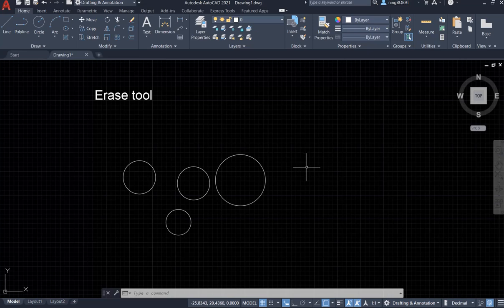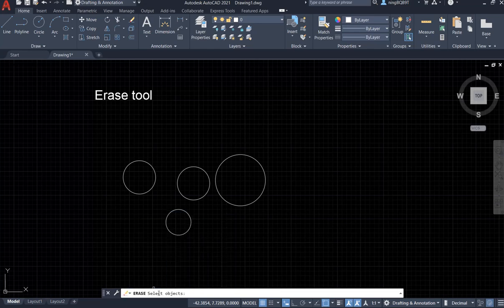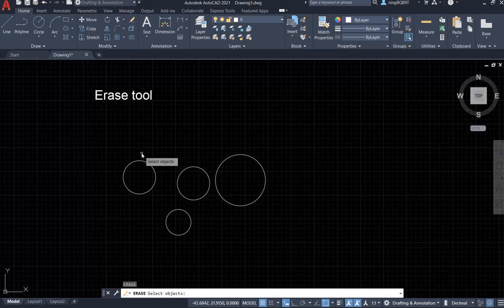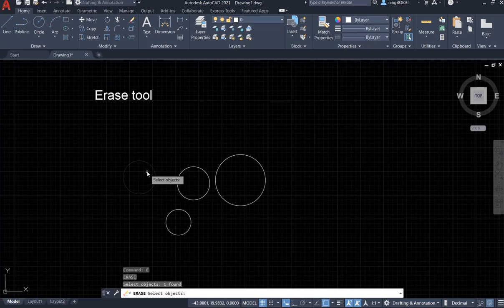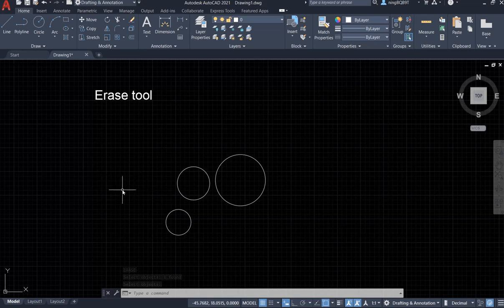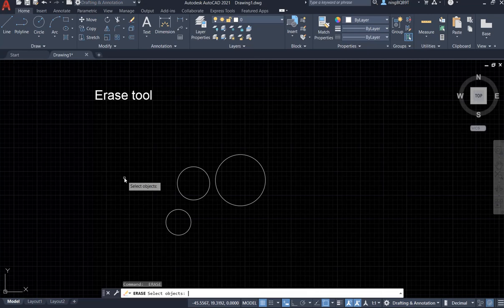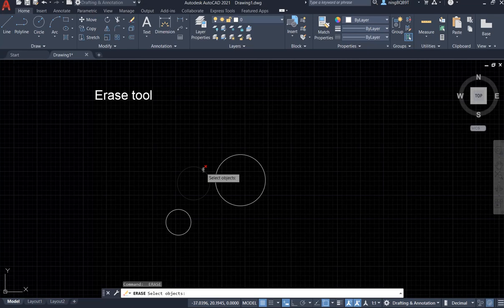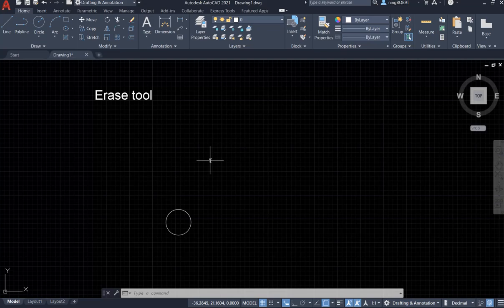AutoCAD 2021: how to use Erase tool?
find Erase tool in modify panel, click it and activate it
or
type e in the command window and hit enter to activate Erase tool
then
select an object or multiple objects and right-click the mouse button